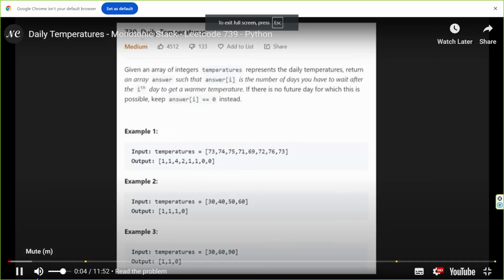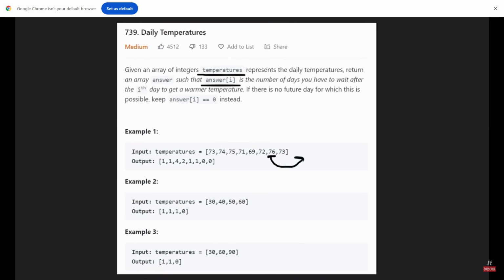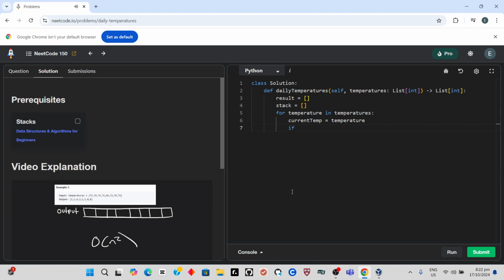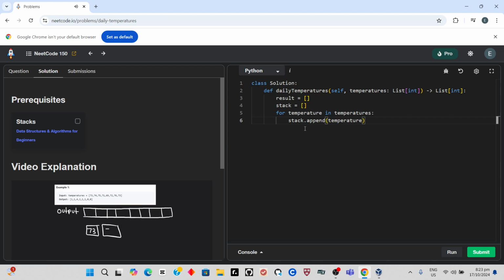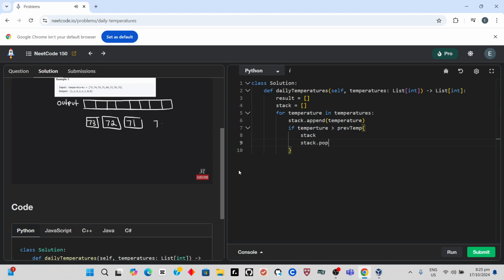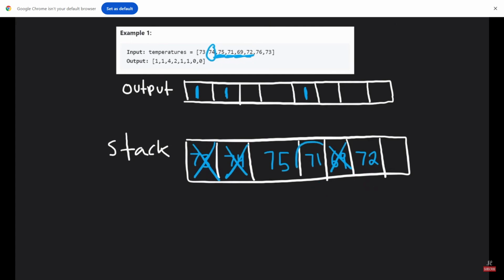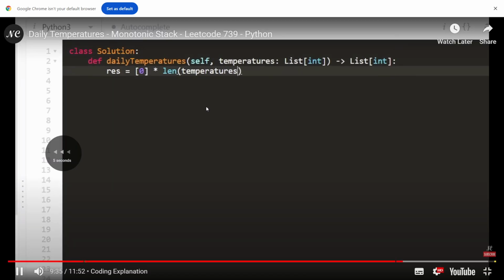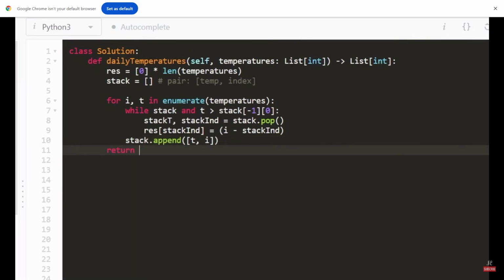Daily Temperatures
temp